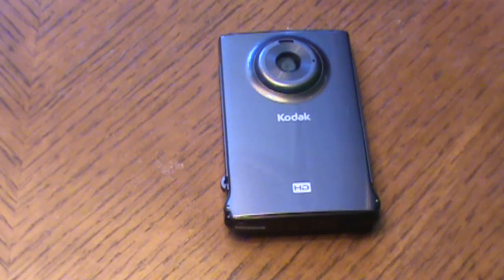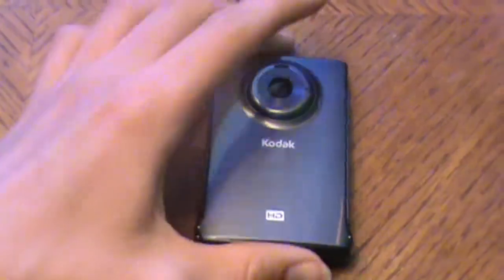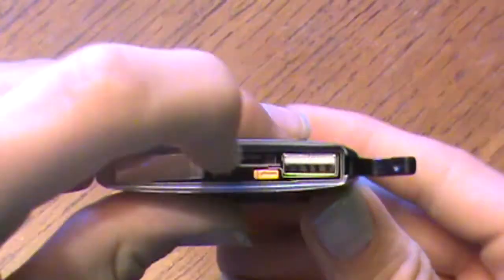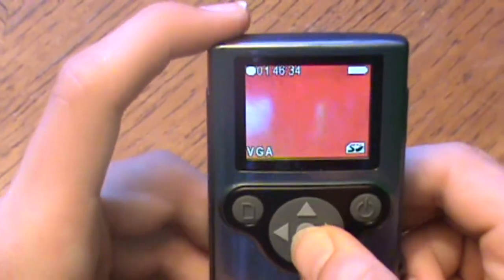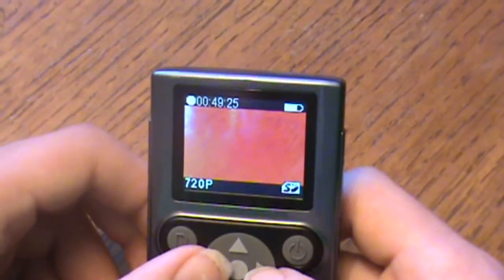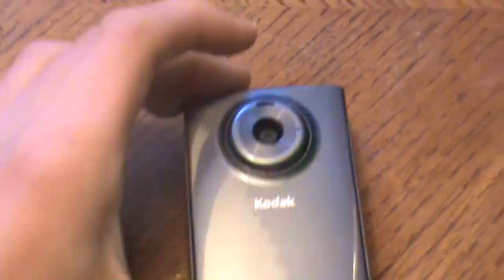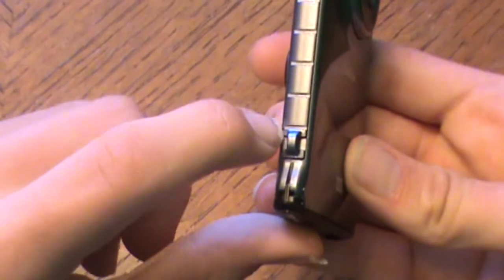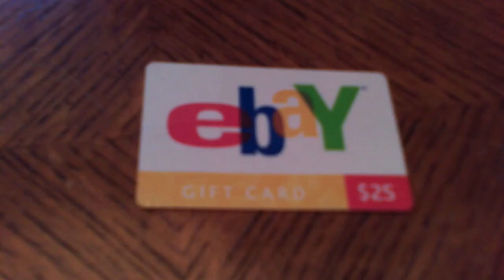Kodak mini HD ZM2 wawterproof Slim Camcorder 1.8" lcd screen and footage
this is a review of the kodak mini hd camera.
with 128mb
3x ditital zoom
camera on amazon